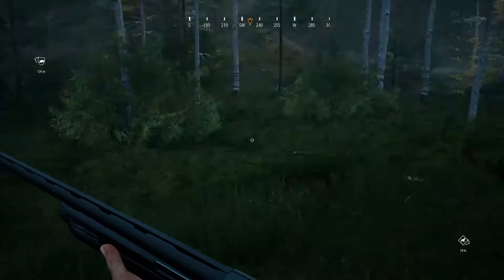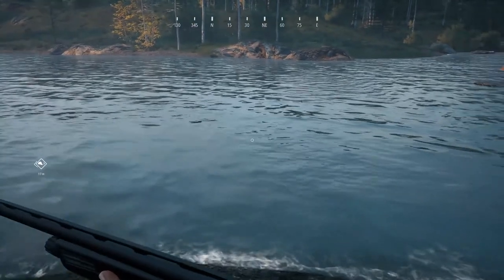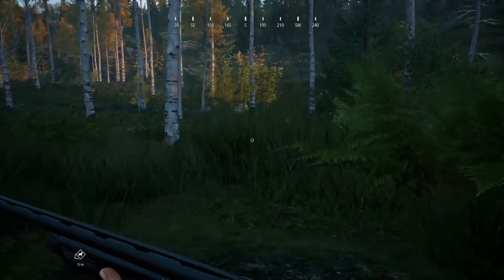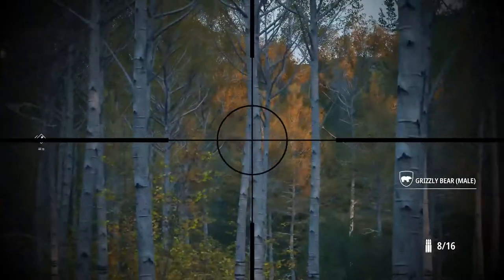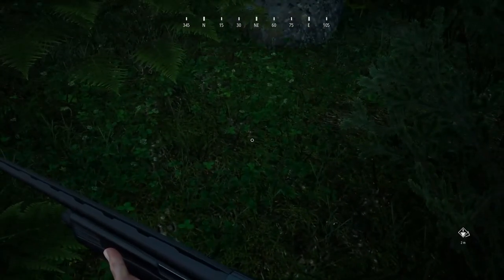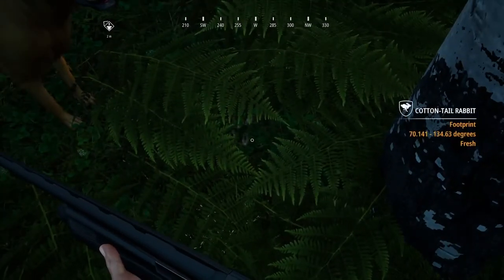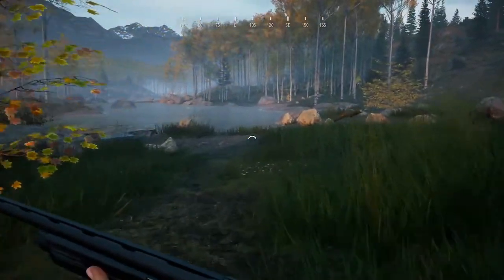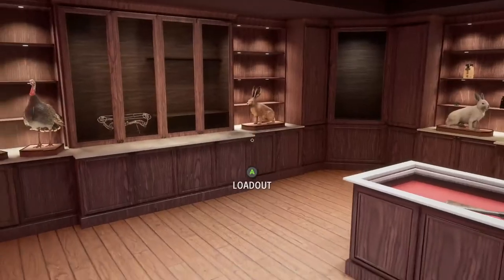Hunting Simulator 2 How to Get Cottentail Rabbits and JackRabbits